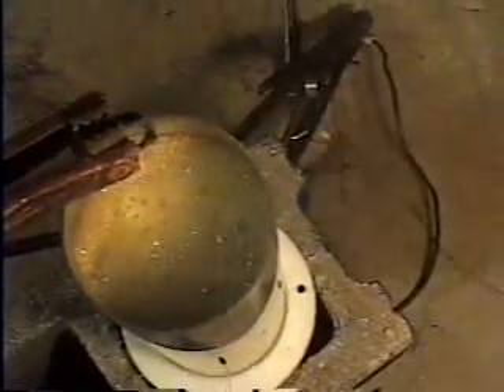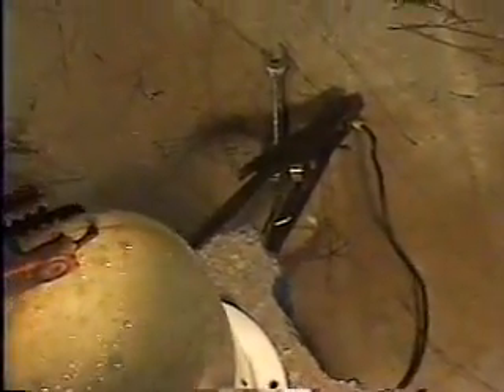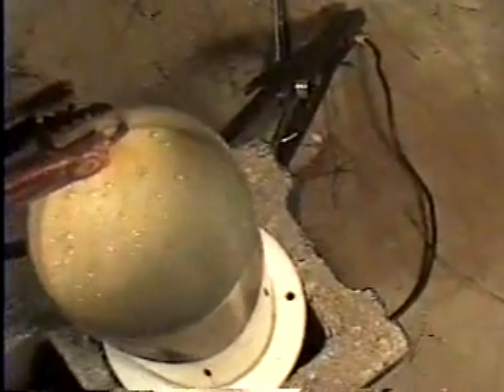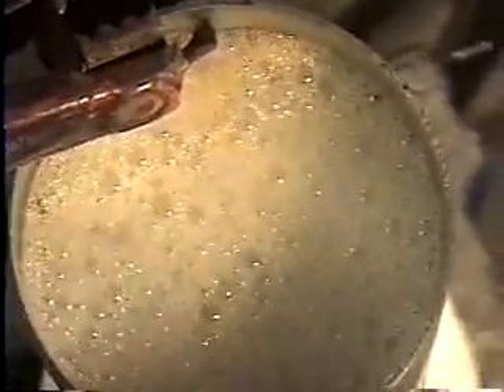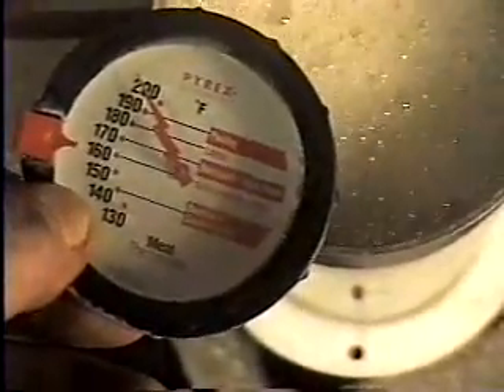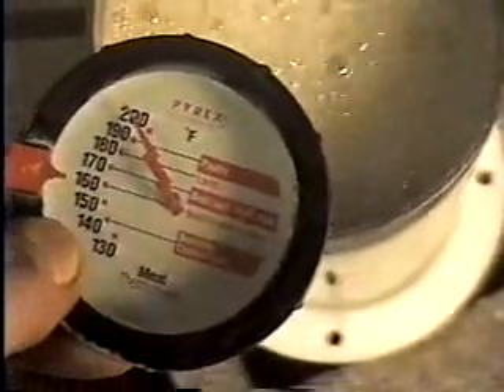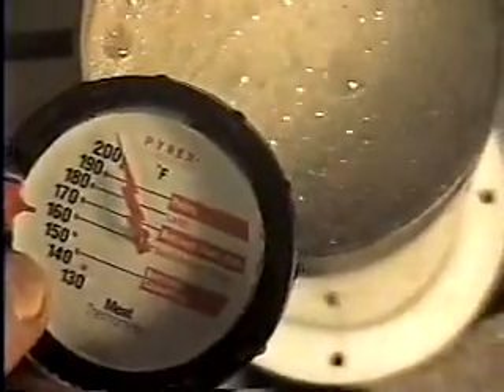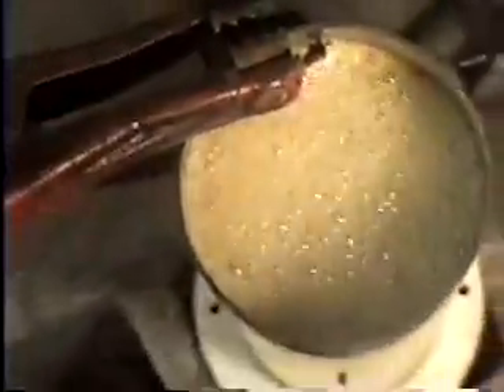Inside a Super-Gen Part 1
This video demonstrates just how much HHO is produced from a exothermic reaction inside a Super-Gen.